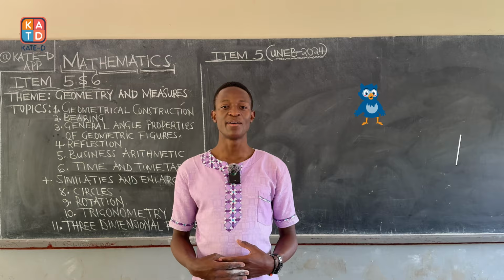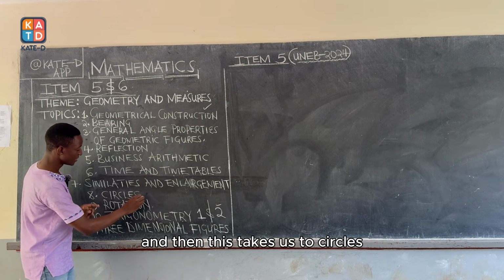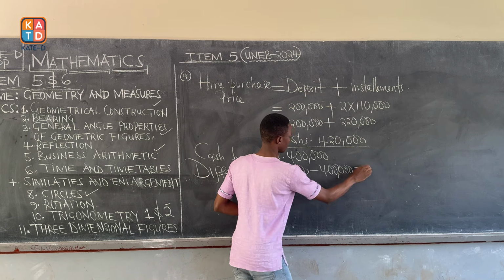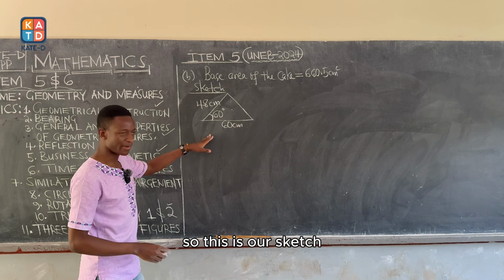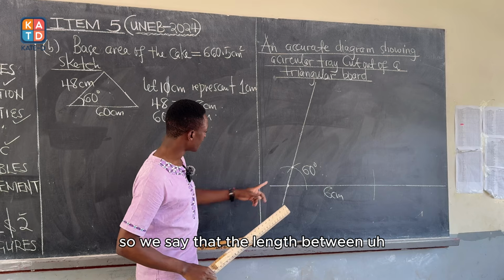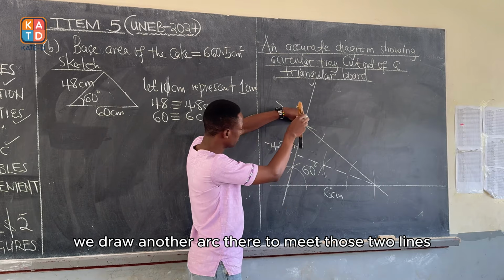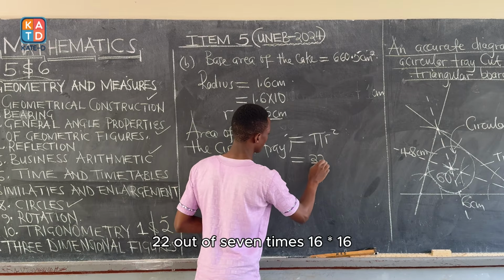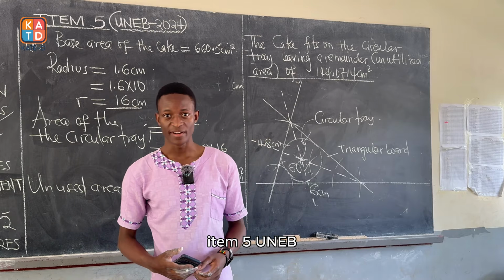UNEB UCE 2024 Mathematics Solutions Item 5 Explained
Continuing with our new series by Agaba Ashiraf, where we break down the UNEB 2024 Mathematics solutions step-by-step! 📝 In Part 6, we're diving into solution of Item 5 UNEB 2024. For full details on the Guide and more practice materials, download the Kate-D app through this link: Download Kate-D App 📲.